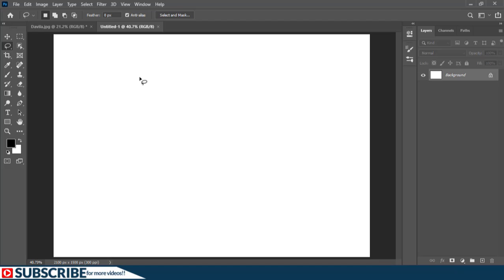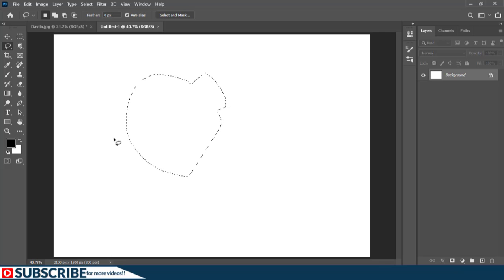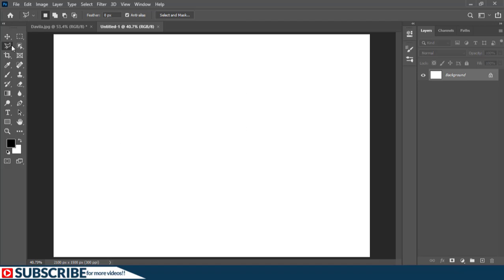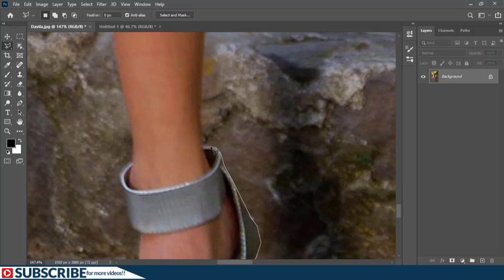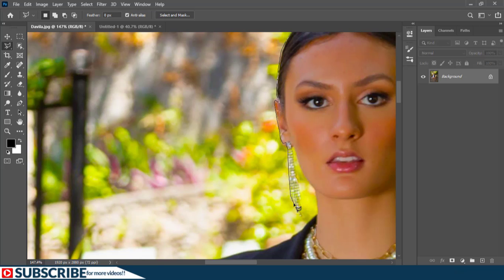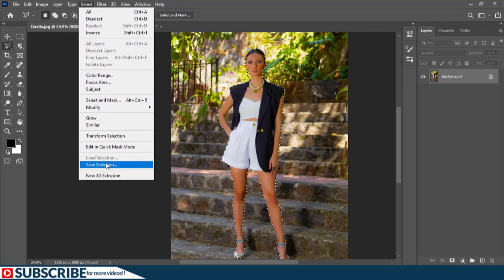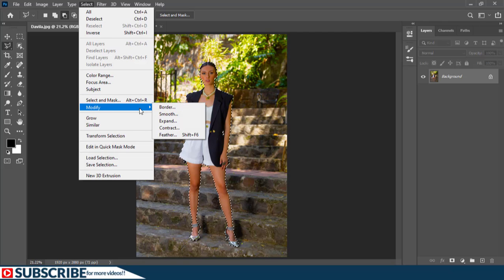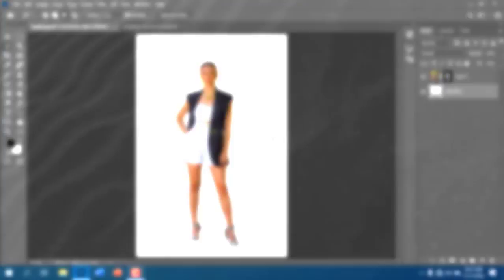Photoshop Lasso tools explained! Photoshop selection tips and tricks.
This video is full explanation on how to use the lasso tools in Photoshop. Learning to select objects and people in photoshop is a skill that will boost your productivity and make you stand out especially if you know how to do it well. So, join me and let's see what this video is all about.